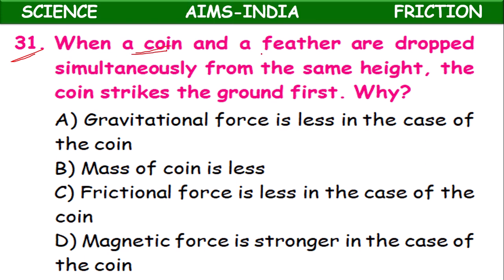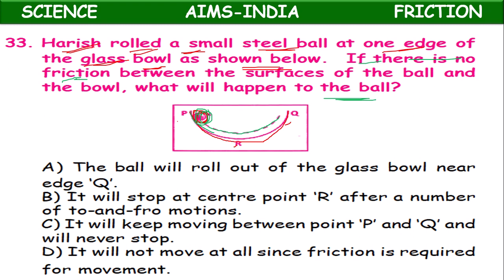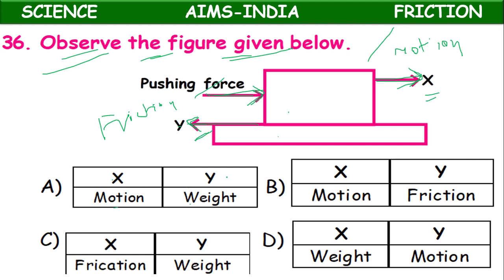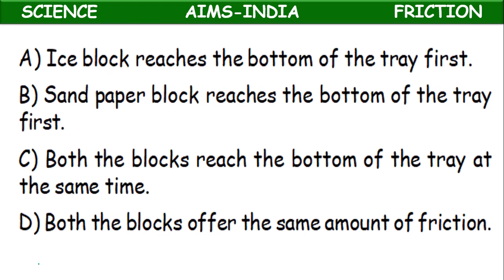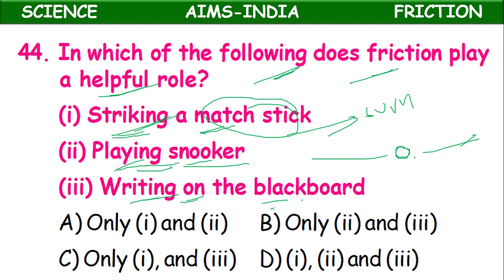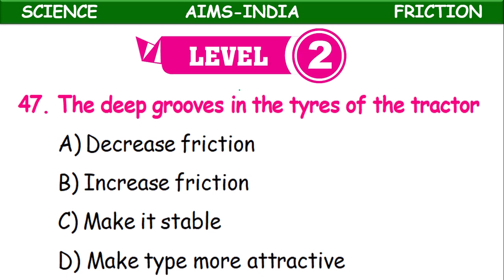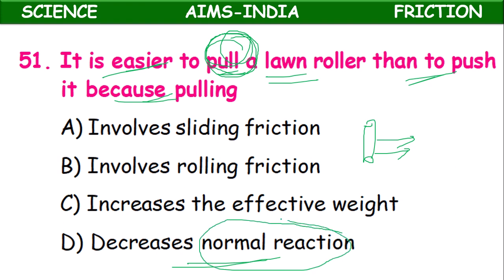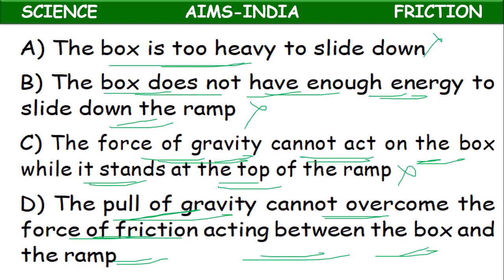8TH | PHYSICS | FRICTION | PART 06 | AIMS-INDIA